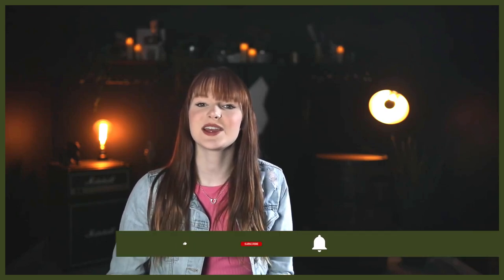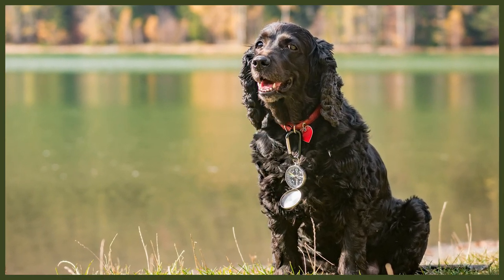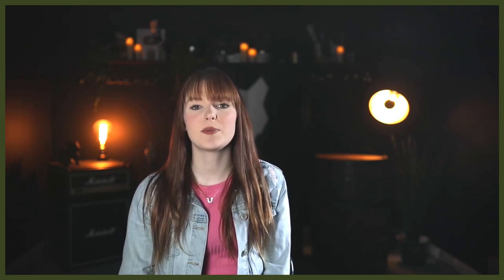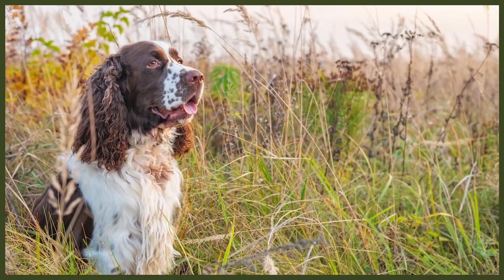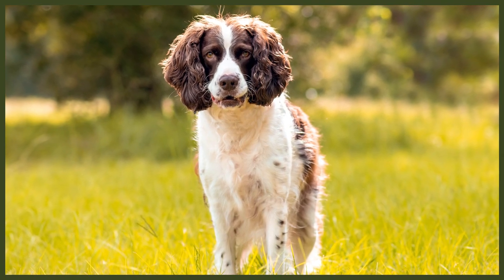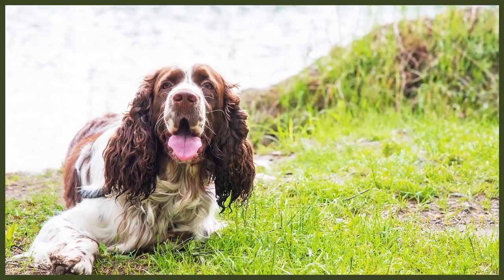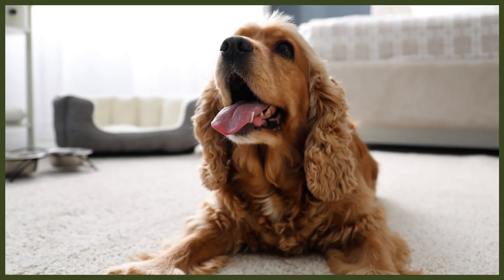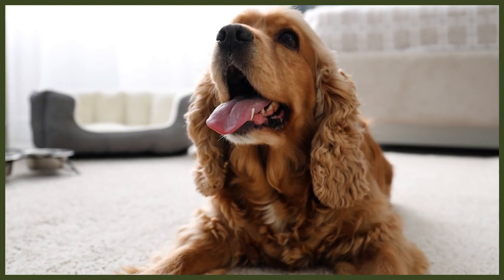SPRINGER SPANIEL! Why Are They GOOD! Why Are They BAD!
SPRINGER SPANIEL! Why Are They GOOD! Why Are They BAD! When choosing a dog breed for you home you should always and up the pros and cons and today we break down the pros and cons of a Springer Spaniel.

OUR PRODUCTS:
Fenrir Ragnar Harness

These videos are made and aimed at adults in a stage of their life to purchase or adopt a dog, we want to help them choose the right breed and become excellent canine leaders to help end the number of dogs that end up in shelters.